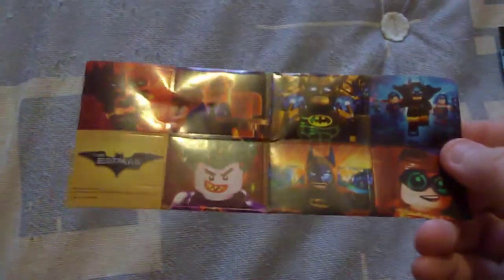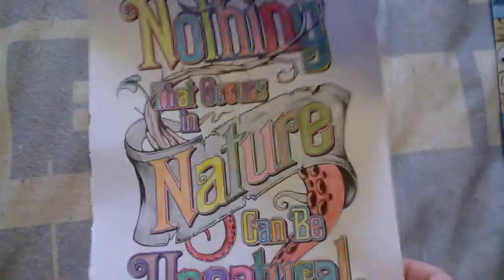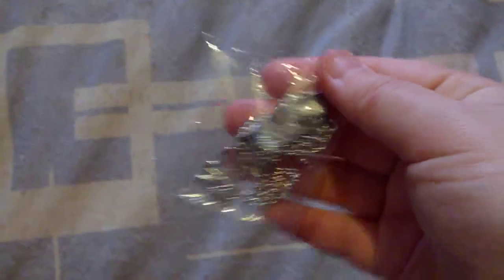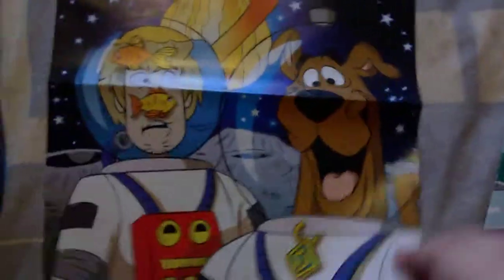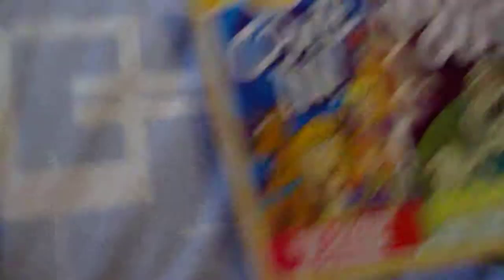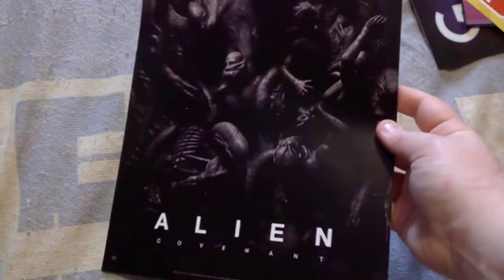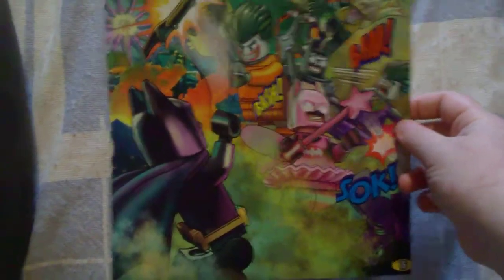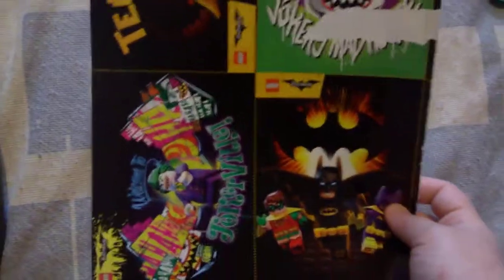More Items For My Movie Room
Hey guys, some more items to show you that I've picked up for my movie room. :)